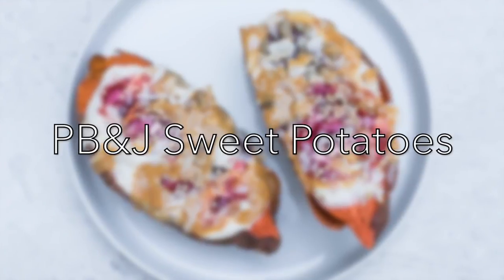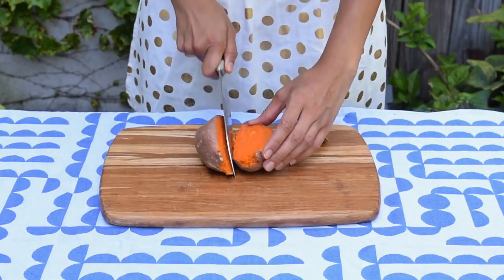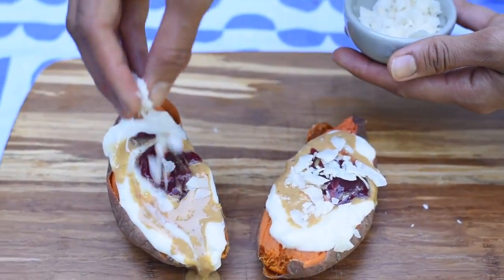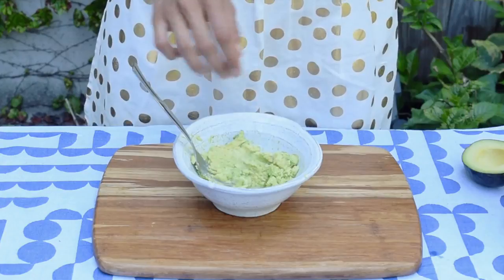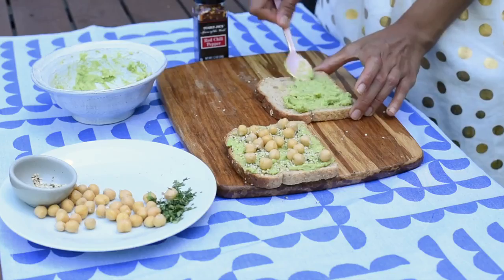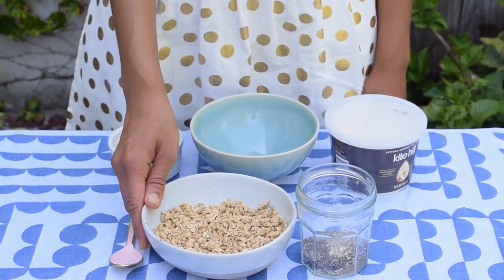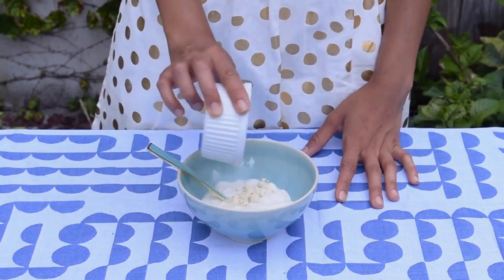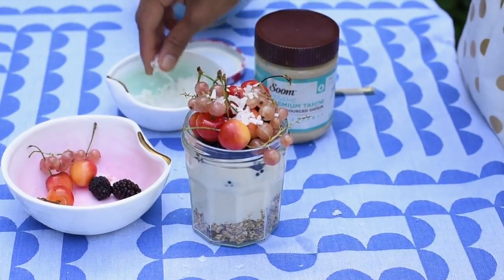EASY VEGAN BREAKFAST IDEAS 5 minute healthy vegan breakfast ideas